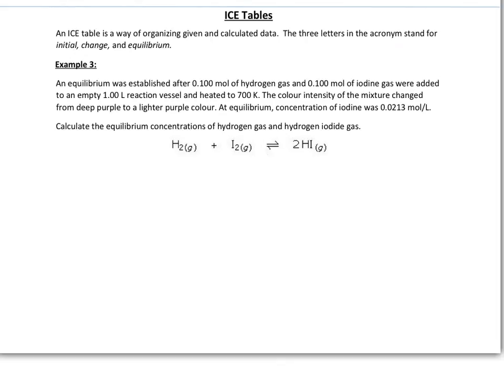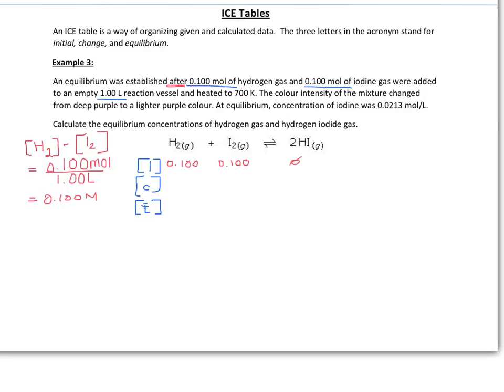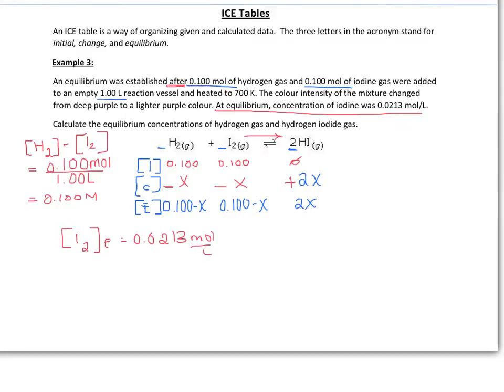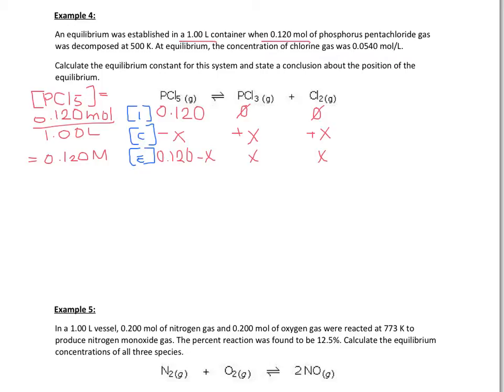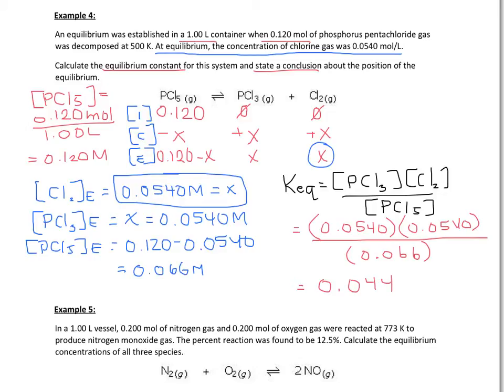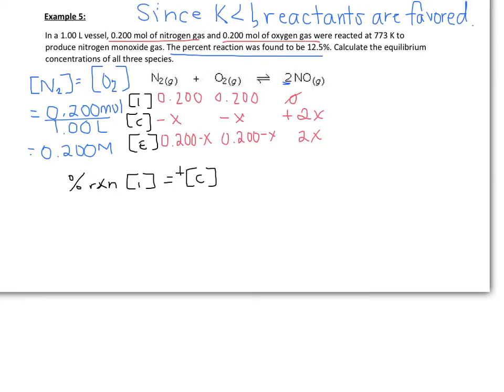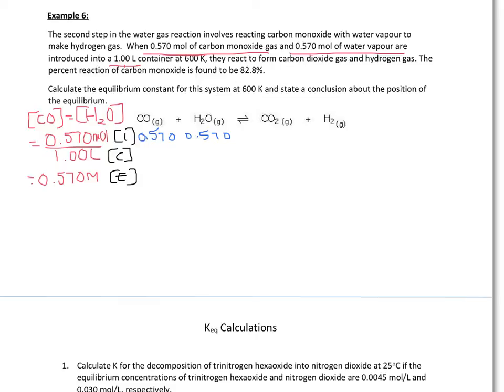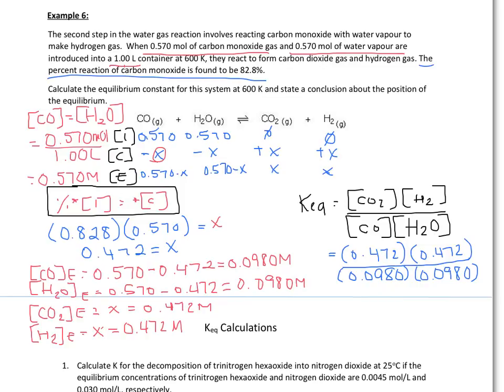Eqbm L4 - ICE